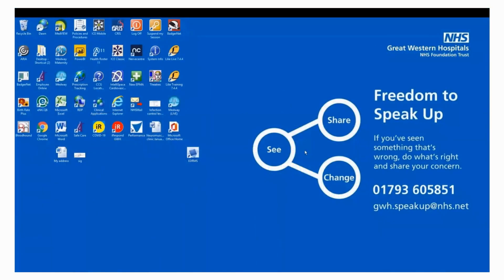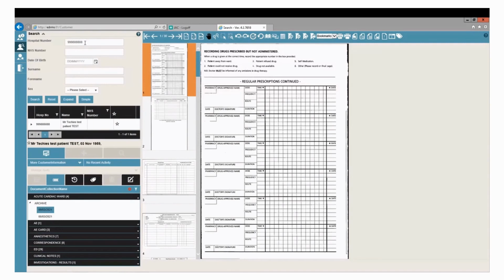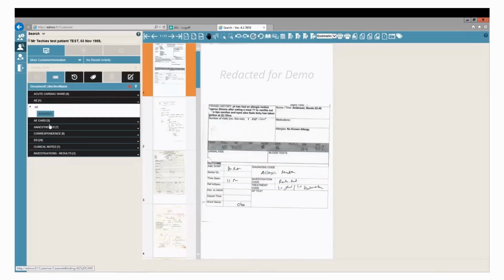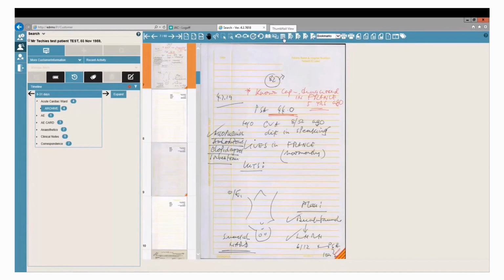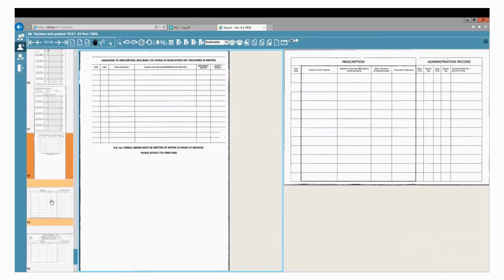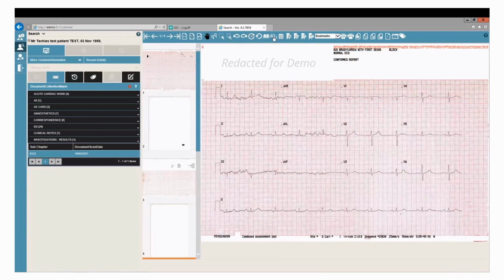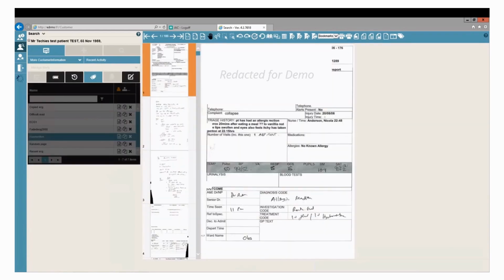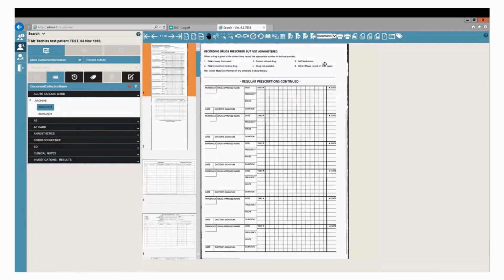EDRMS Overview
Consultant Raman Sharma provides an overview of the document viewing features of EDRMS (Electronic Documents and Records Management System).